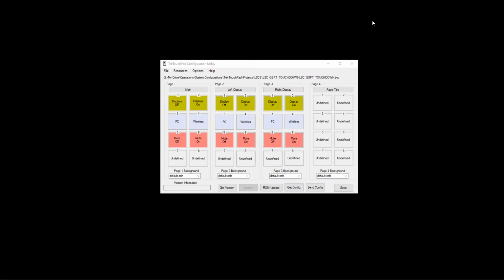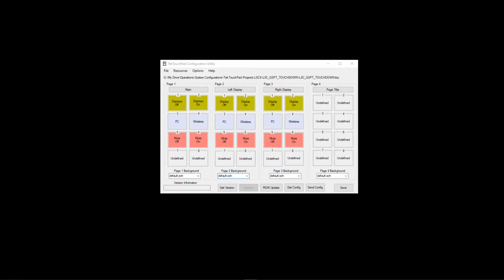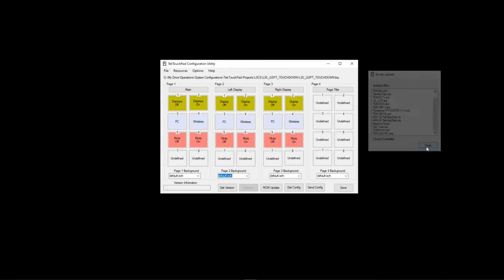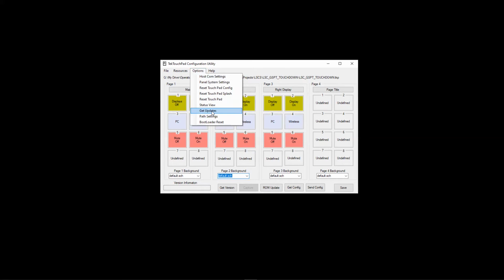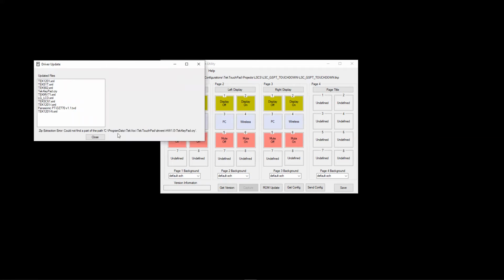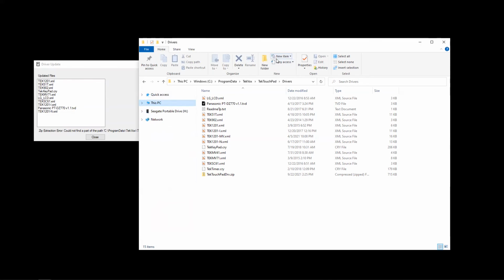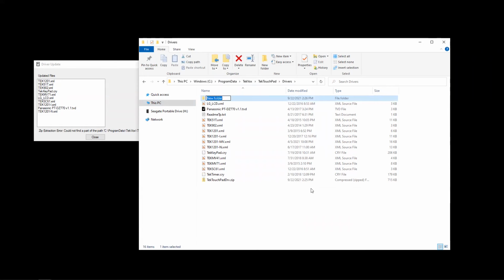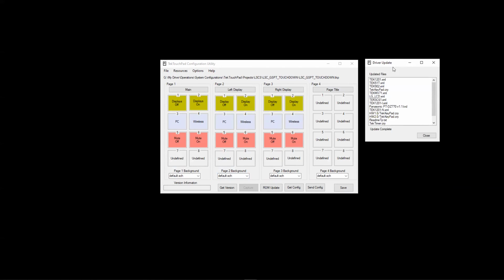TekTouchPad Config - How to Get Updated Drivers & Firmware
In this video, we'll show you how to update drivers and firmware in TekManager via TekTouchPad Configuration Utility.

Timestamps:
0:18 - Selecting "Get Updates"
0:54 - Handling an extraction error
1:40 - Adding Files to correct the extraction error